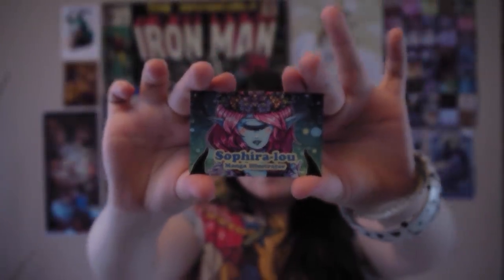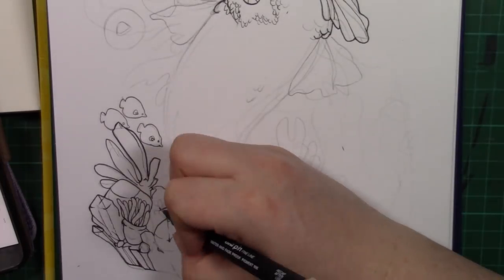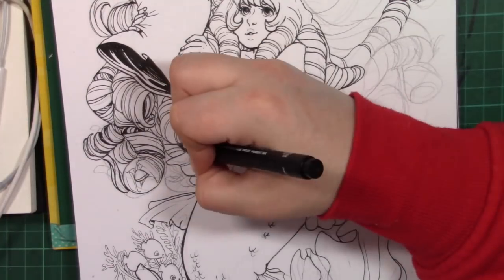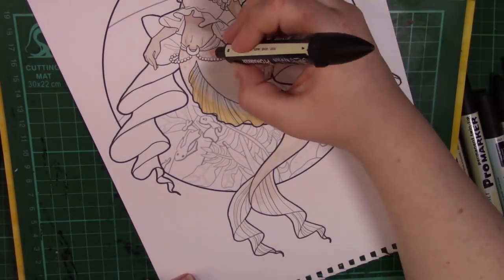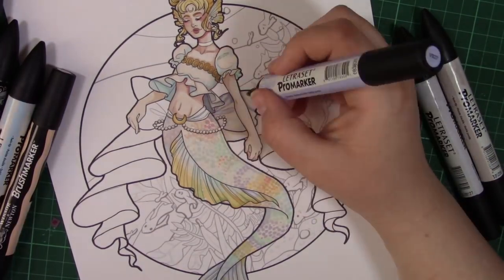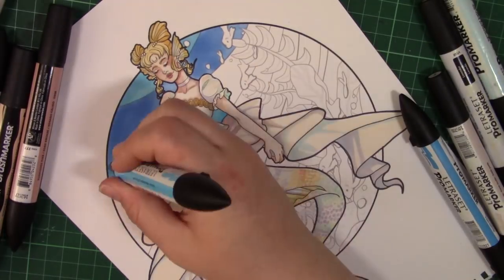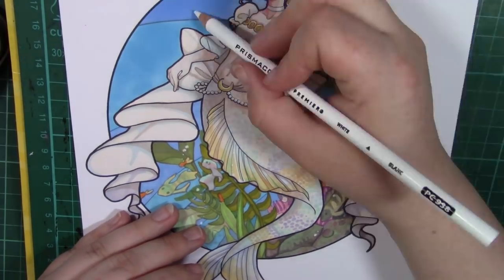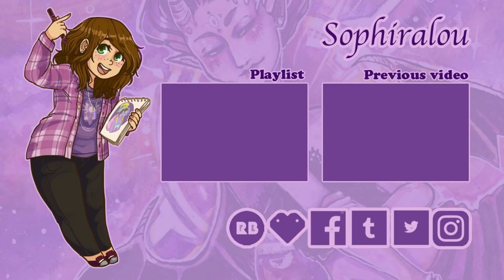Mermay collaboration with Monique Renee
Hello guys and welcome to this weeks video where i have collaborated with the talented Monique Renee. Im so honoured to have been able to collab with her i adore her work. Be sure to chack out her video to see the results of my lineart !

Equipment used-
faber castell mixed media pad
Unipin fineliners
Letraset/winsor and newton promarkers
Polychromos pencils
uniball signo white gel pen